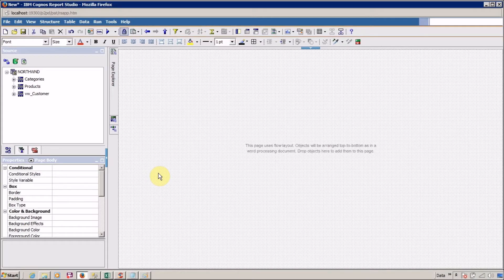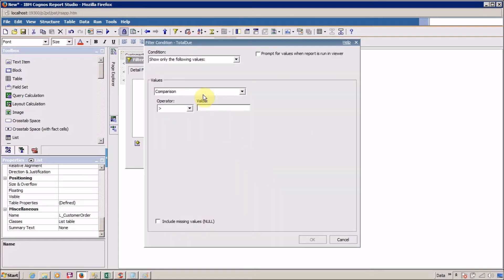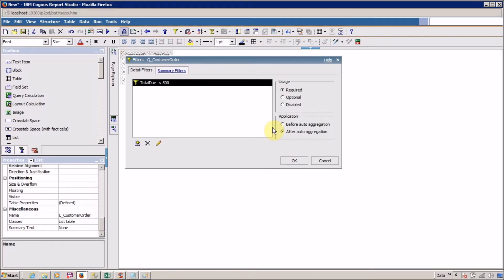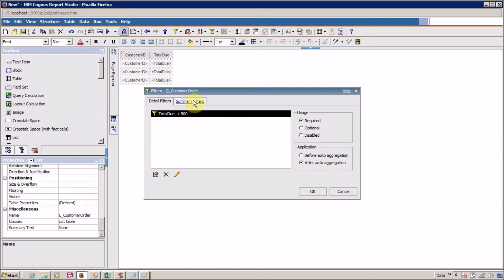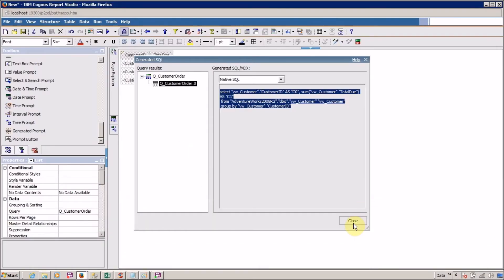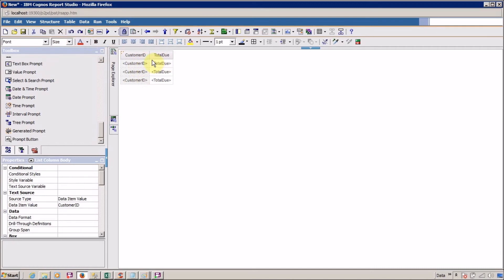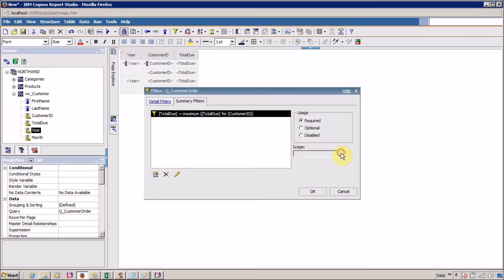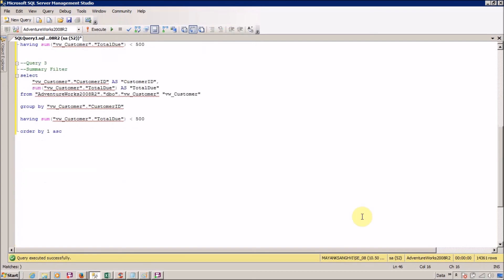IBM Cognos 10 Report Studio Types of Filters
Description

Summary Filter and Detail Filter
Summary and detail filters both set of criteria you apply to a report to change the focus of the report. The difference between a detail filter and summary filter is when the filter is applied.
The differences between summary and details filters are as follows:

Detail Filter
When you use a detail filter to filter a report only on detail data items, none of the data items in a detail filter are summary data items. Examples of detail data items are product, order number, and customer name.
• When going for a detail filters the filters are applied on individual data items in the report.
• You can filter detail data items that you select from a query or a catalog.
• Detail Filter --we can apply to each and every record in a database.
• A detail filter applies one or more specified conditions to each row of data. If the conditions are true for a row, the row is retrieved and appears in the report: if the conditions are not true, the row is not retrieved and does not appear in the report.